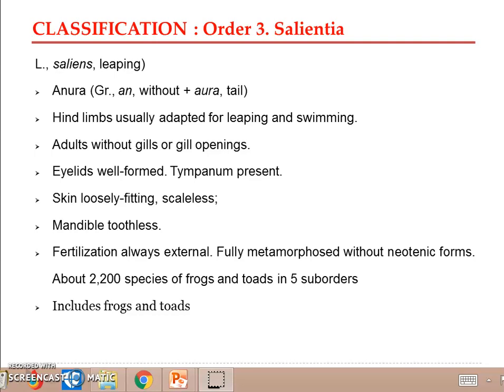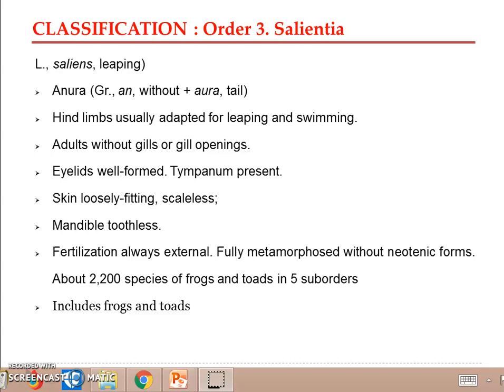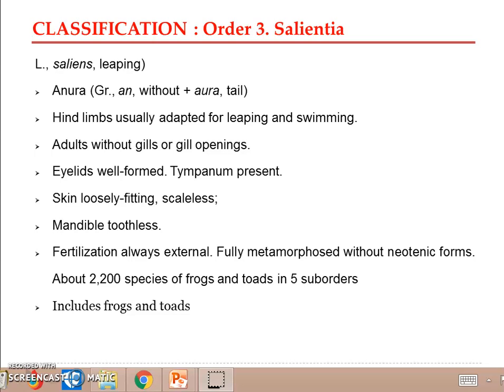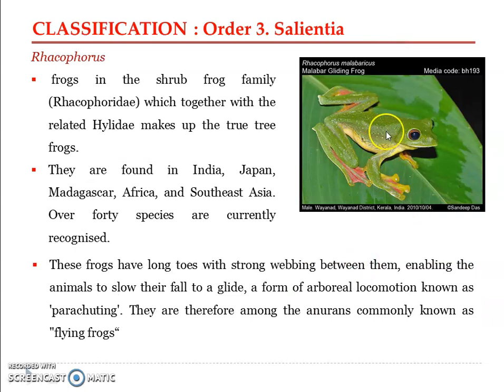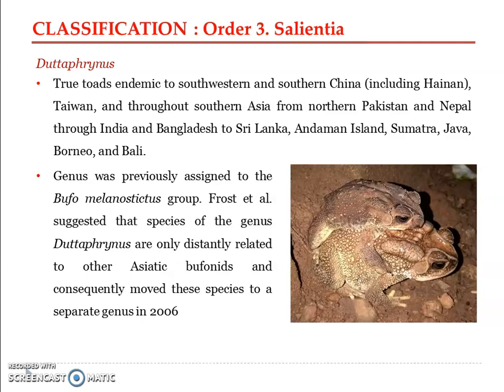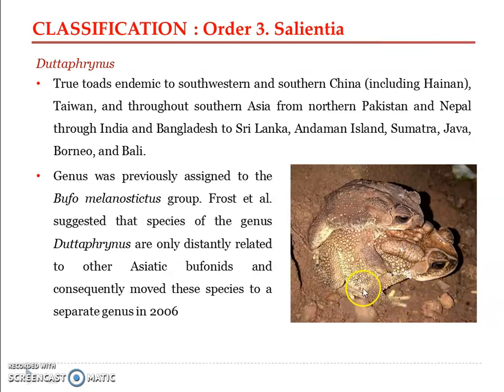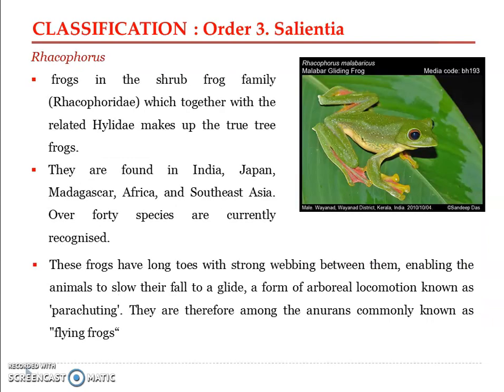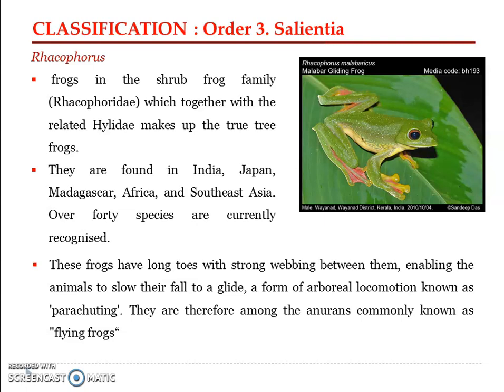Sem 3 B Sc Zoology Amphibia 5